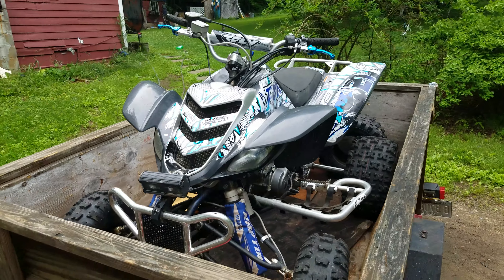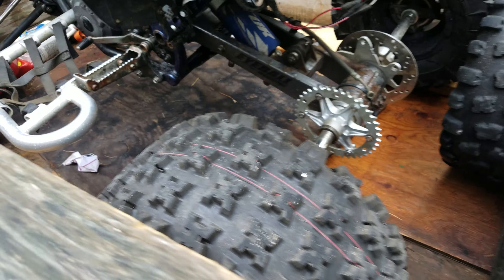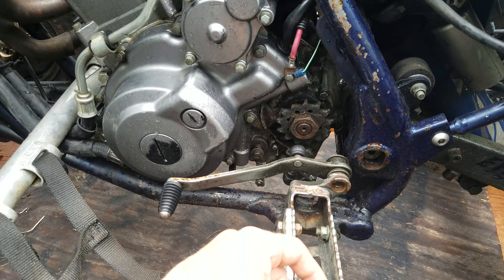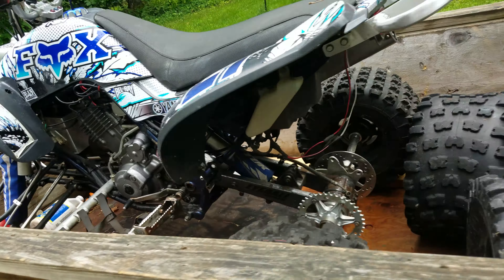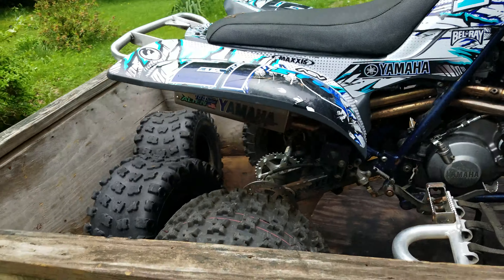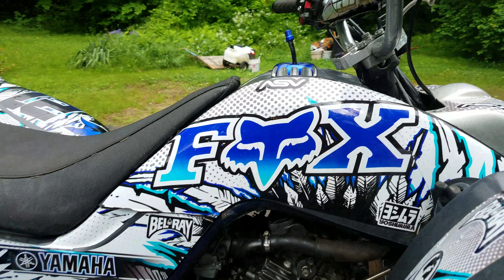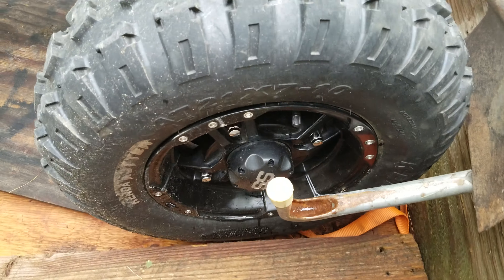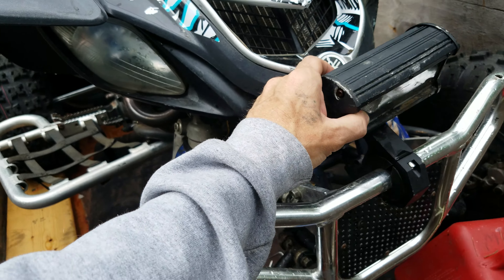2004 Raptor 660r just got a stick deal on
The 2004 Raptor 660 I just got on a really good deal has a few things I got to put on it that came with it and just clean it up and make sure everything's safe on it and she's ready to go